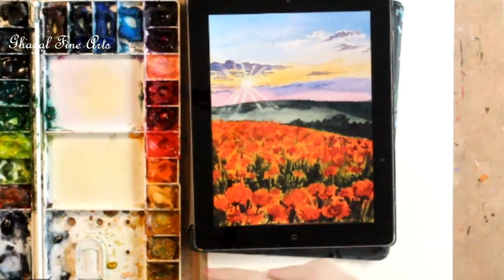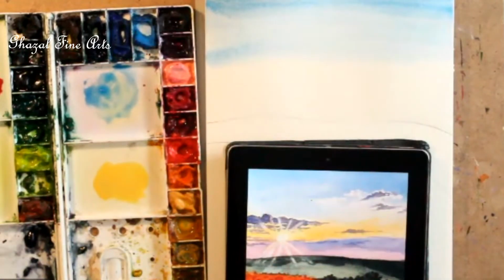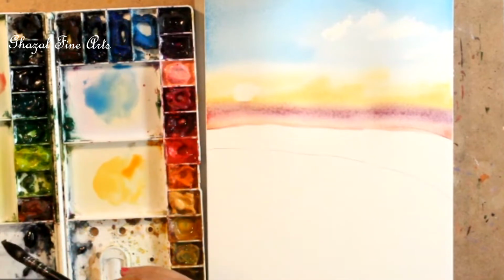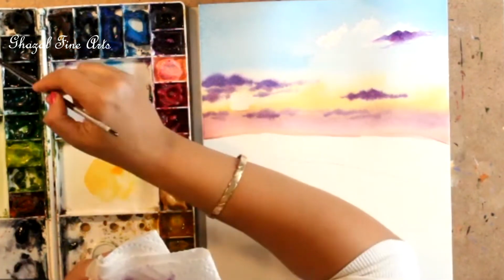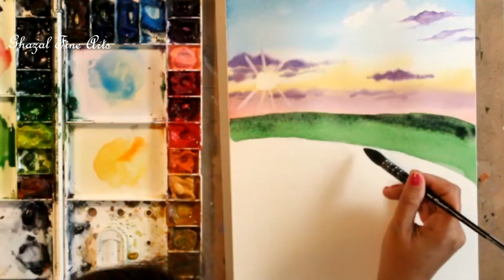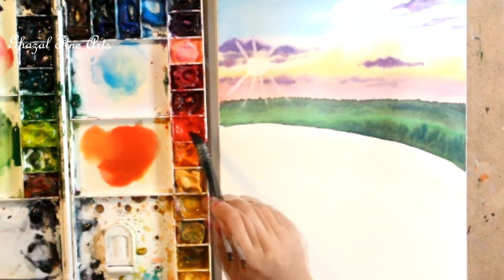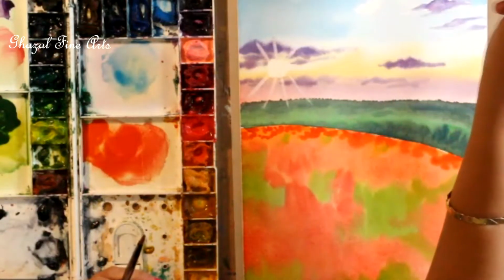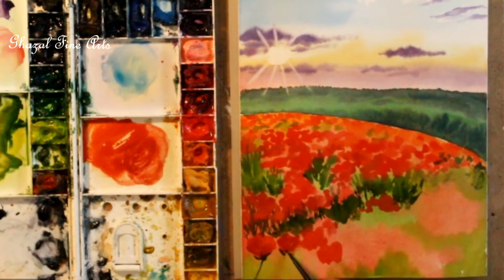Painting Poppies Field with watercolor | Easy painting step by step | Landscape watercolor